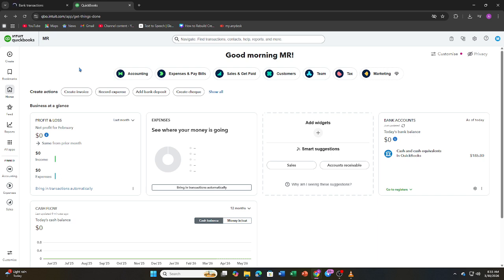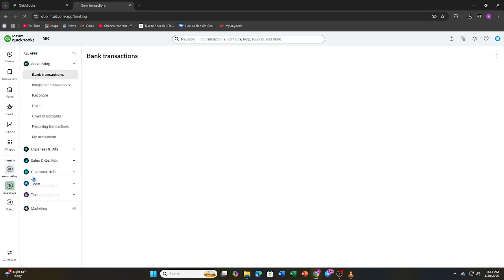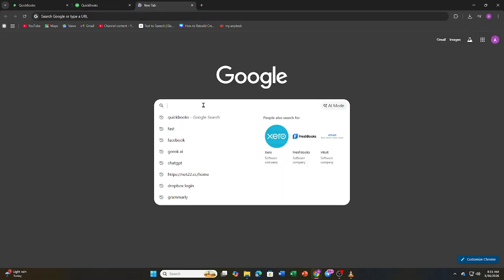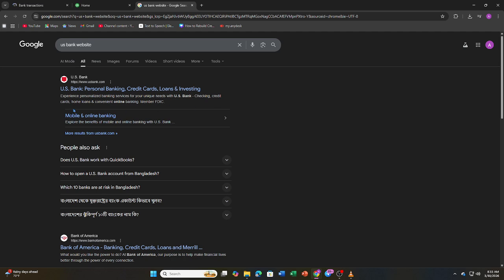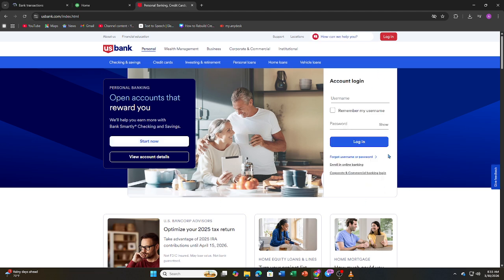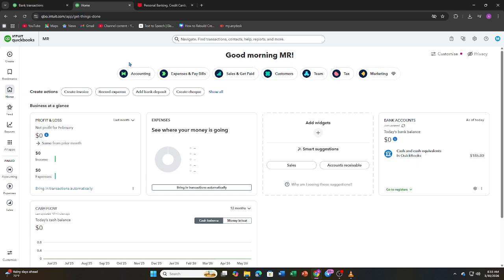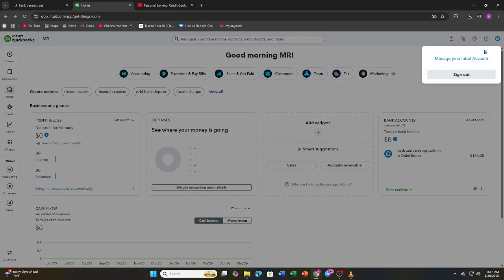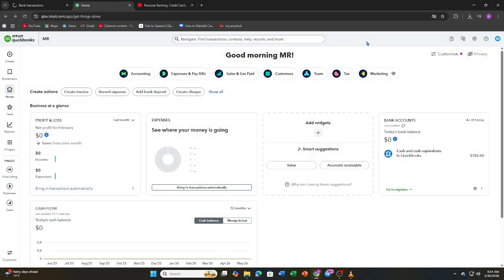How to Fix QuickBooks Bank Not Connecting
In this video, you’ll learn How to Fix QuickBooks Bank Not Connecting in this Full twenty-twenty-six guide, and I’ll also show you how to troubleshoot bank feed issues, verify account credentials, update QuickBooks, and resolve common connection problems quickly. This step-by-step tutorial helps you restore smooth banking connections for accurate financial management.